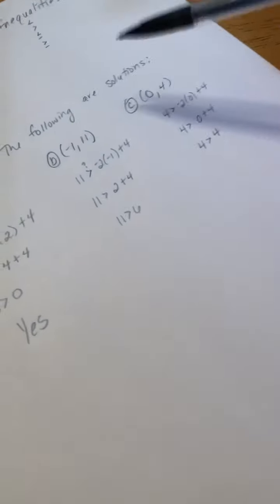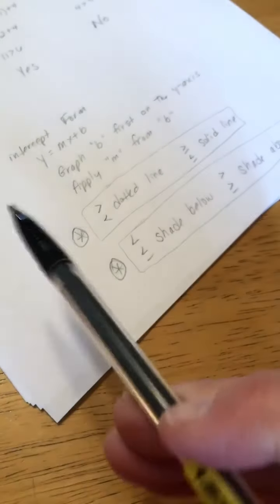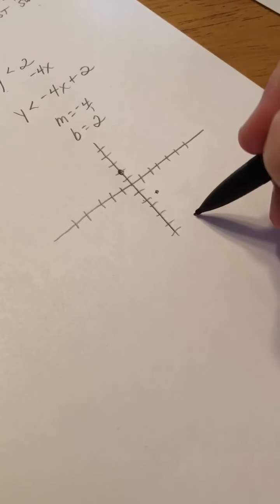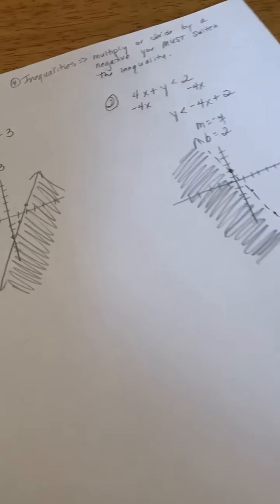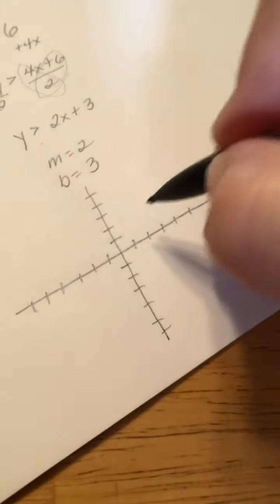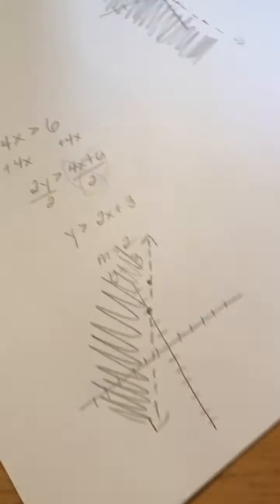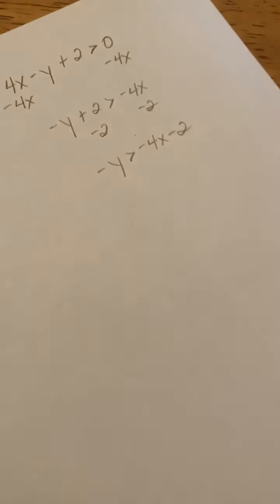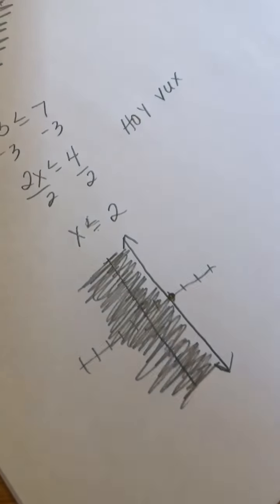How to Graph Linear Inequalities